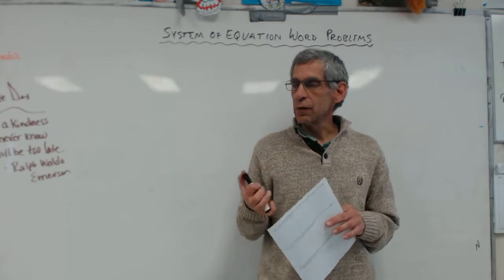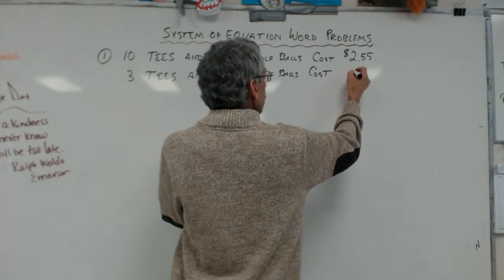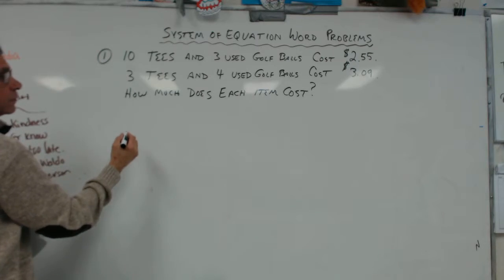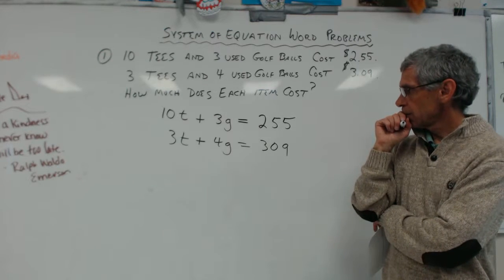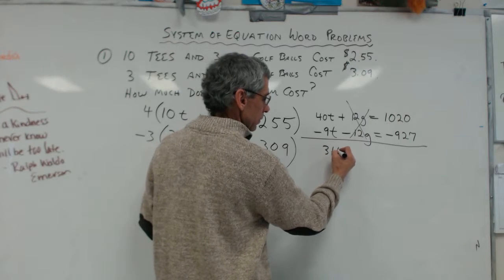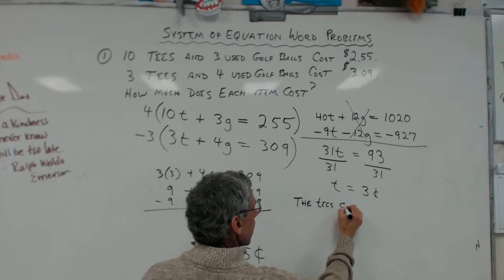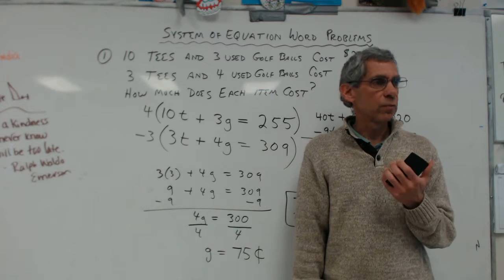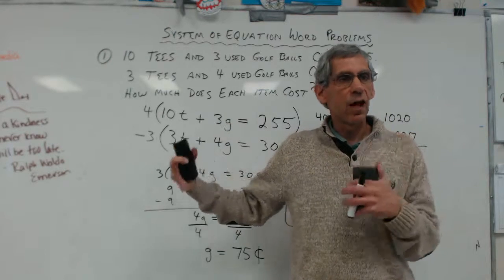2 16 Gary on System of Equation Word Problems 7th